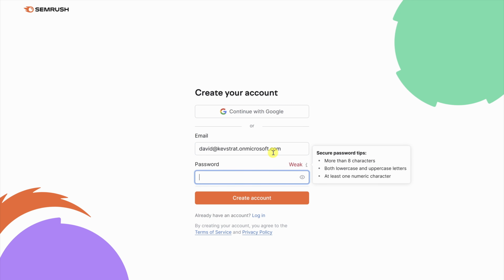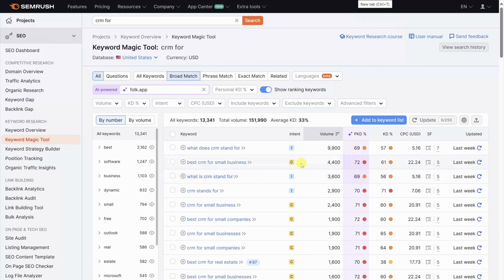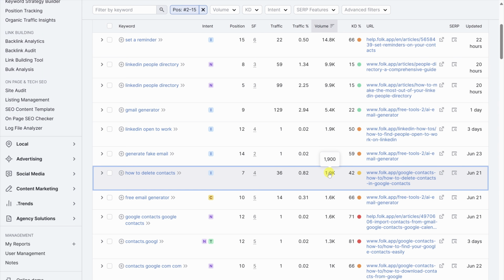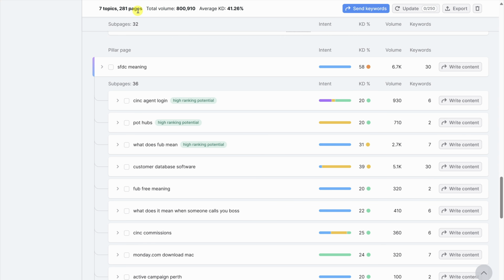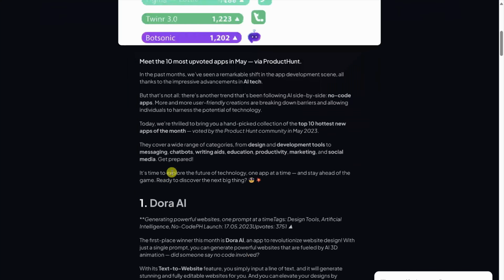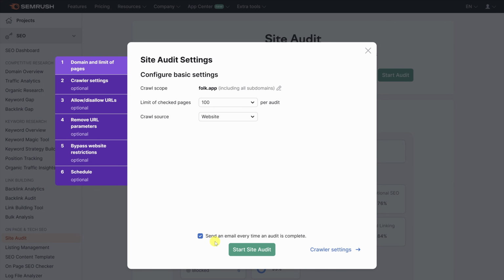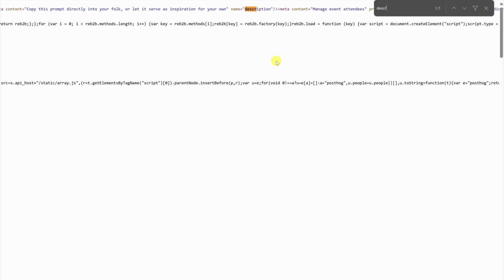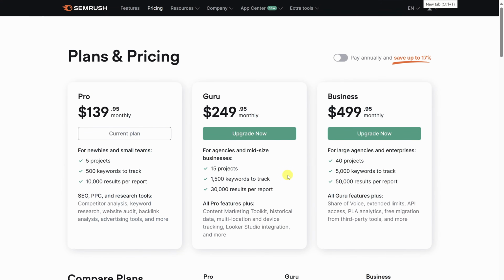Semrush Tutorial for Beginners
Unlock the full potential of SEO with our comprehensive Semrush tutorial! 🚀 Whether you're just starting out or looking to enhance your SEO skills, this video will guide you through the essential tools and strategies needed to boost your website's traffic and rank at the top of Google search results. 🌎 Improve your SEO with an exclusive 14-day trial of Semrush Pro ➜

In this detailed walkthrough, we'll introduce you to the Rocket Traffic Triangle framework, which focuses on the three Cs: Content, Connections, and Corrections. Learn how to optimize each aspect to improve your site's SEO effectively. 🌐

What you'll learn:

- Setting Up Semrush: Start with a special 14-day trial of Semrush Pro.
- Keyword Magic Tool: Discover how to choose the right keywords that will drive traffic to your site.
- SEO Writing Assistant: Enhance your content's quality with real-time SEO suggestions.
- Backlink Analytics: Explore strategies to acquire quality backlinks and boost your site's authority.
- Site Audit: Identify and fix technical issues that could be hurting your site's ranking.

We'll also dive into a real-case scenario using the site folk.app to show you practical applications of these tools. Plus, you'll get insights into creating an effective content strategy with Semrush's new keyword strategy builder tool.

⌚ TIMESTAMPS
00:00 - Introduction to Semrush and SEO
00:16 - How to Sign Up for a 14-Day Trial of Semrush Pro
00:46 - The Rocket Traffic Triangle: Content, Connections, Corrections
01:44 - Content: Using the Keyword Magic Tool
05:26 - Organic Research Tool
06:16 - Keyword Gap Tool
07:07 - Keyword Strategy Builder
08:44 - Using the SEO Writing Assistant
09:51 - Connections: Backlink Analytics
12:30 - Analyzing Backlink Gaps
13:50 - Corrections: Identifying and Correcting Technical Issues
17:35 - Measuring SEO Progress with Semrush
19:51 - Wrap-Up and Final Thoughts